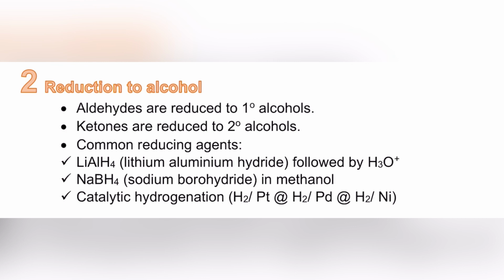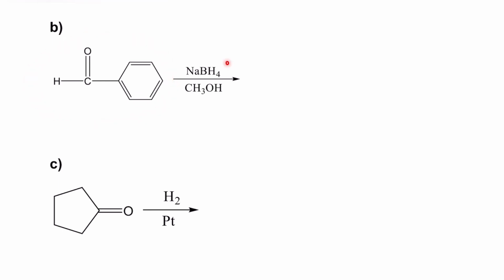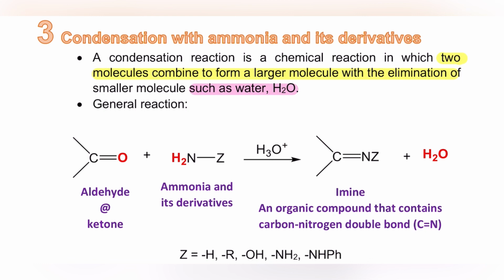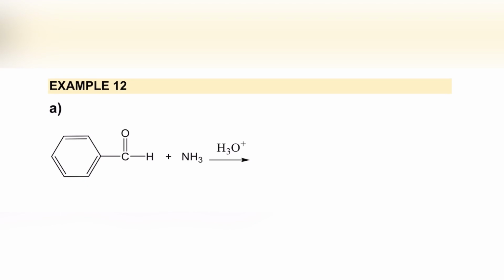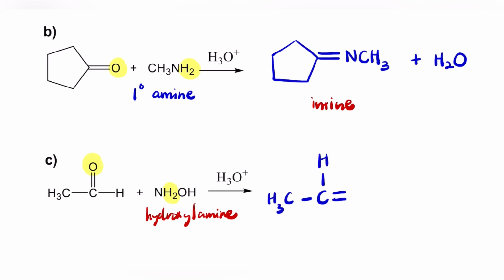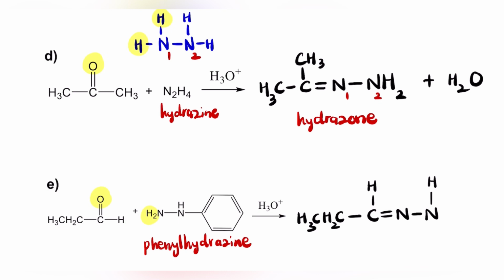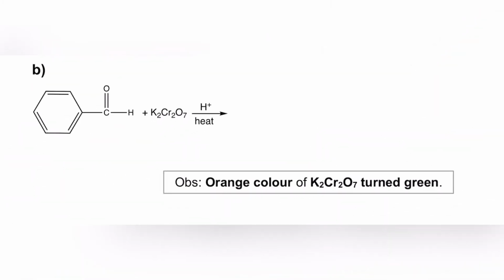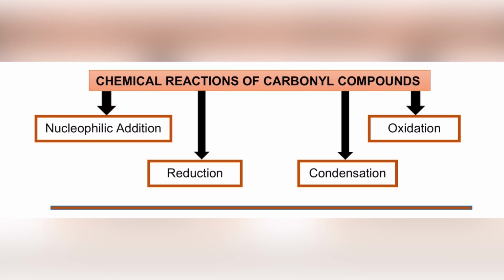SK025 Reduction, Condensation & Oxidation (Chapter 9; Part 5)